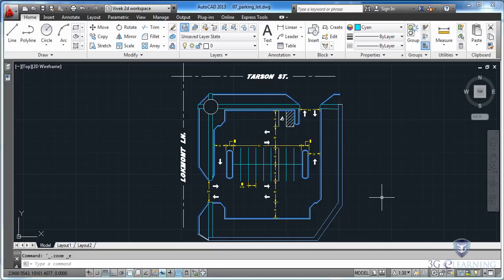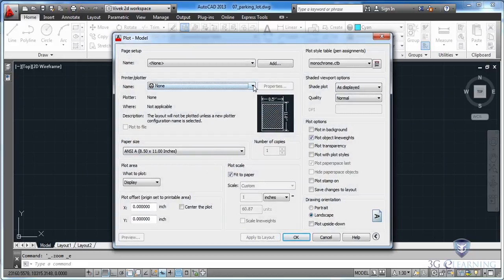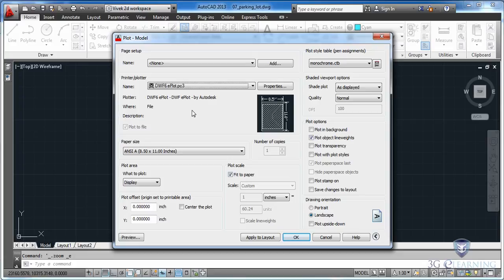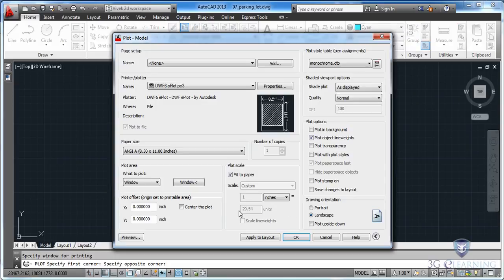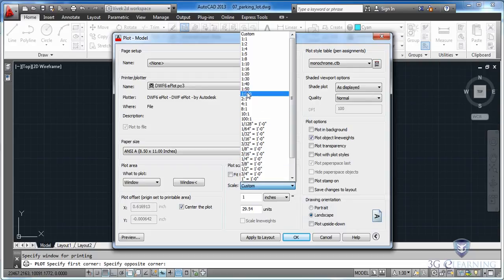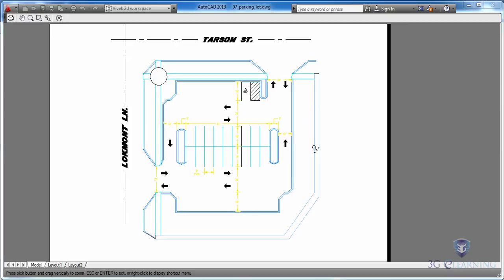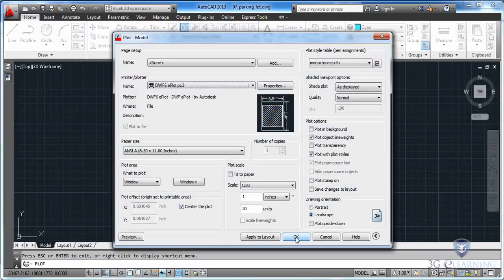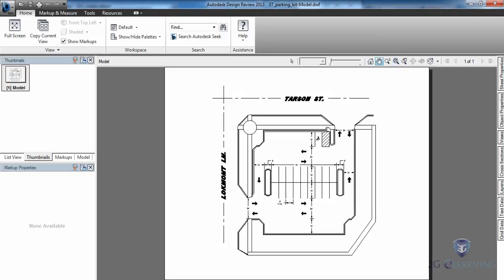102 Creating quick plots